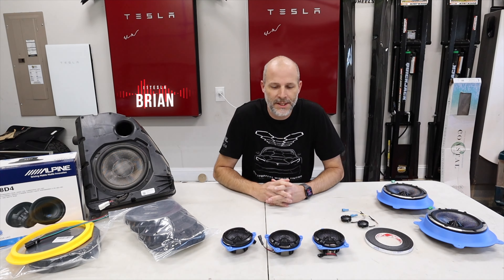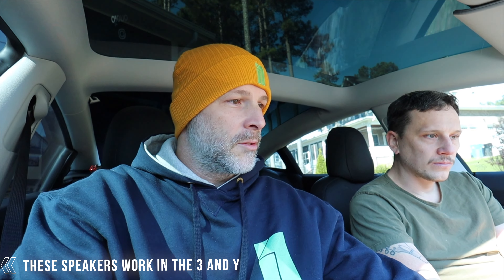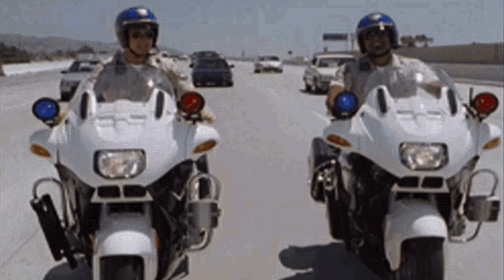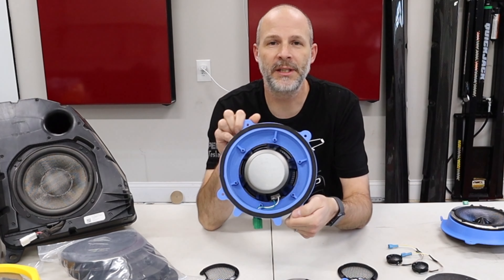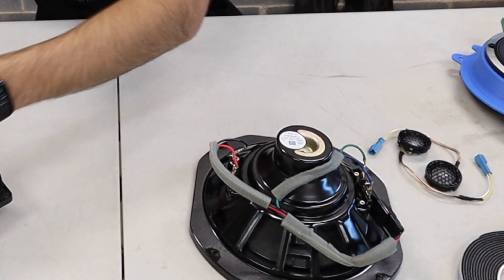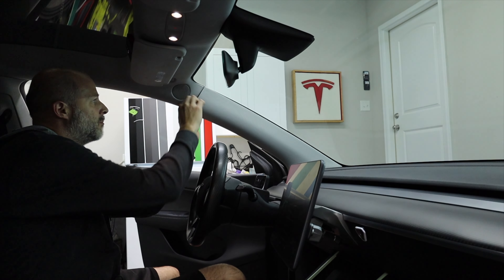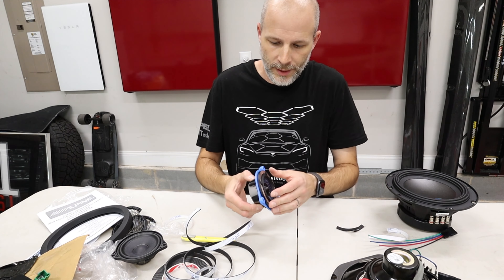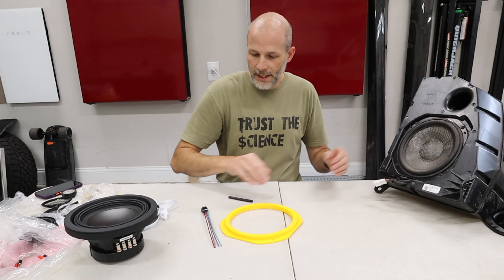Massive Speaker Upgrade for Tesla - Model 3 and Y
This is a huge upgrade to any Tesla.

Here is the site where I got the speakers from. If you have any questions on what to get contact them for help. Use code i1Tesla for many things on the site. I have wiper blades and HEPA filter going in soon.

The speakers are:
DP65C - Door speakers X2
DP35M - Dash mount speakers X3
S W8D4 - subwoofer X1

Mailing address
Brian Jenkins
112-A Argus Lane # 435